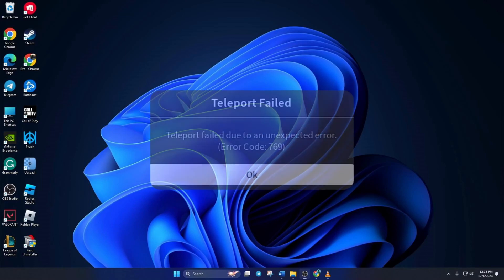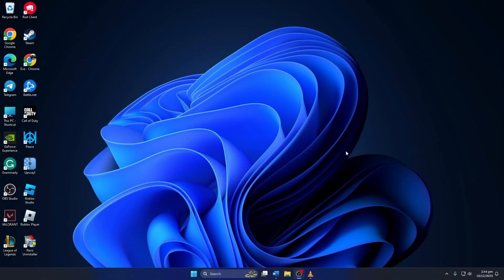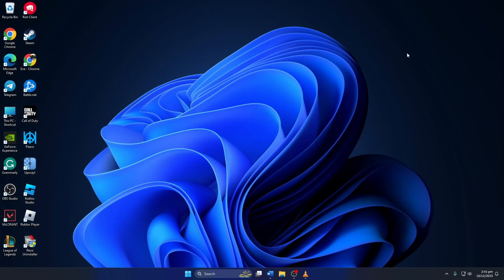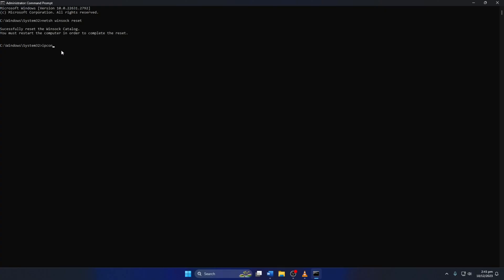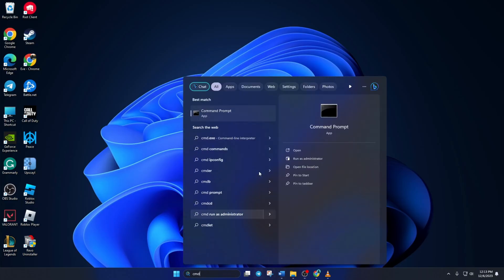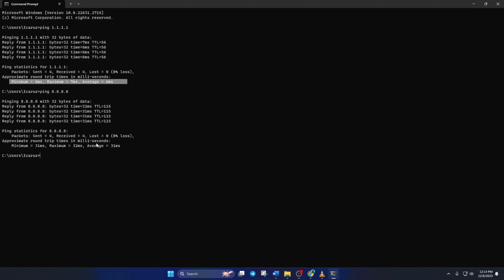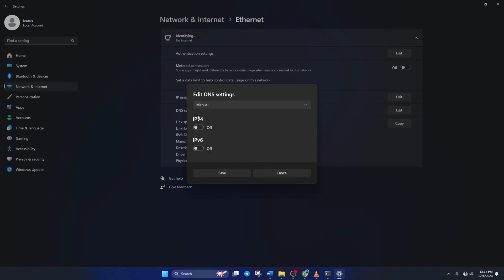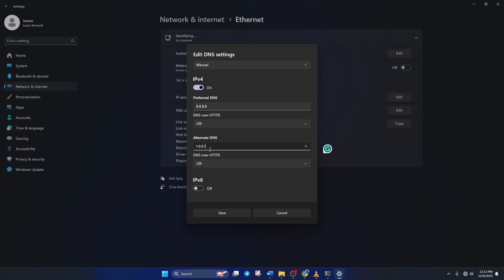How to Fix Error Code 769 in Roblox | Teleport Failed Due to An Unexpected Error in Roblox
Are you encountering issues with the error code 769 in Roblox? No need to worry! you are not alone. In this video, I will guide you on how to fix error code 769 in Roblox. If you're experiencing problems with unknown exception error 769 on Roblox or it's showing error code 769 on Roblox PC, I've got you covered.

If you're wondering about error 769 in Roblox (teleport failed unknown exception) in the Windows system or facing issues with 769 Roblox error code on your computer, this video will help you to fix this issue. Watch now to discover how to fix the Roblox teleport failed problem. Learn how to solve Roblox teleport failed due to an unexpected error with our step-by-step instructions.

Here are the commands mentioned in the video:

1. netsh winsock reset
2. ipconfig /flushdns

00:01- Video intro
00:16- Solution 1: Run Roblox as administrator
00:36- Solution 2: Reset Network configuration settings
01:15- Solution 3: Change DNS Server
02:33- Solution ending